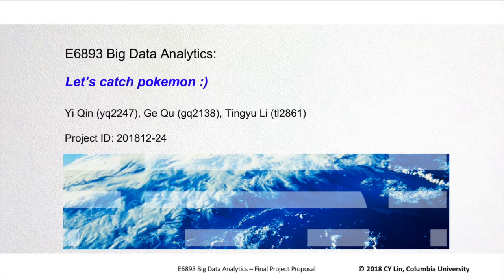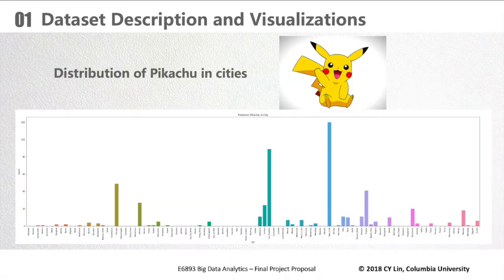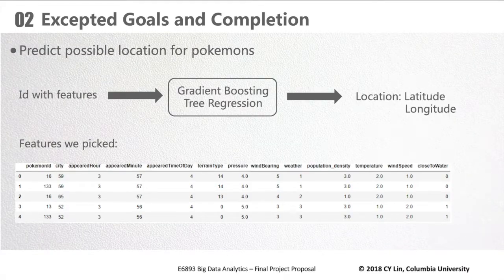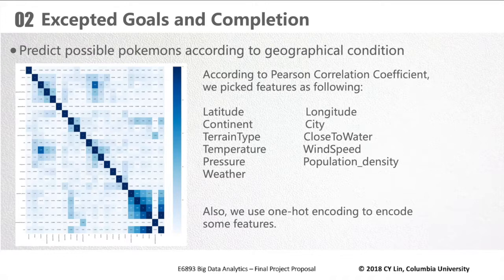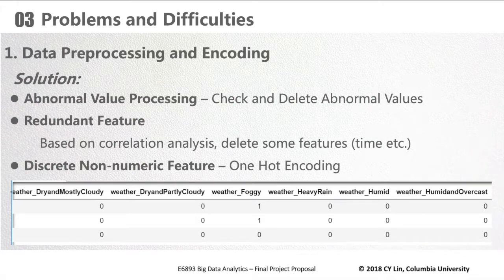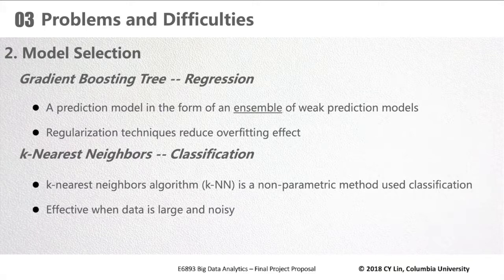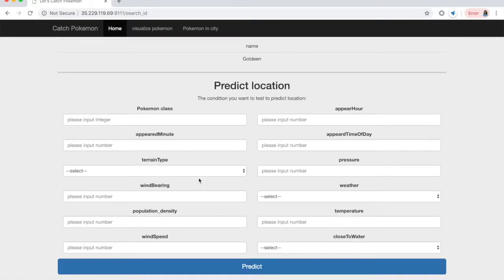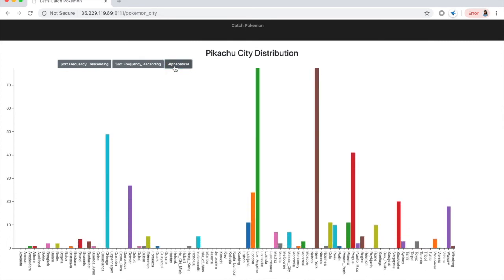Lets Catch Pokemon final